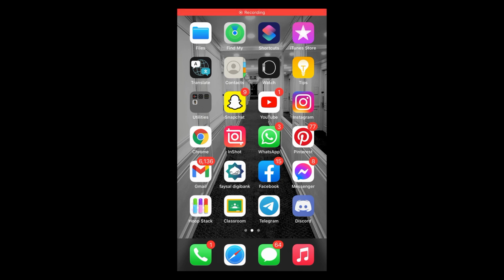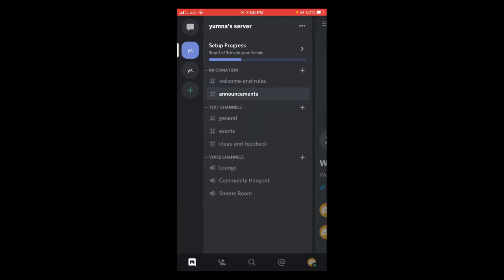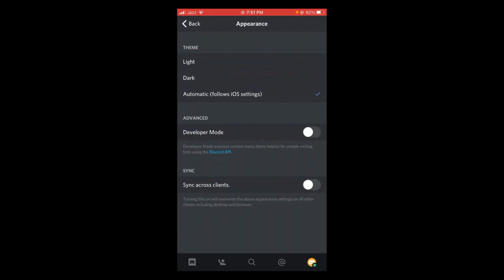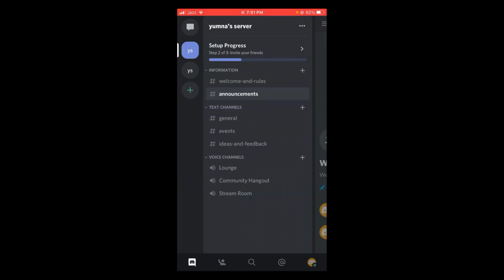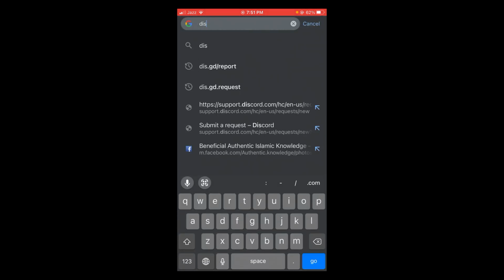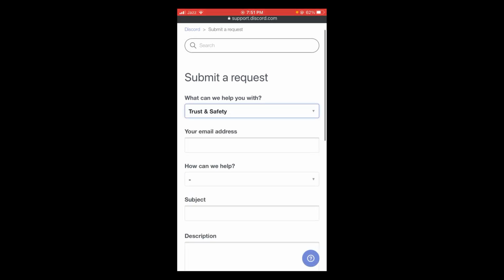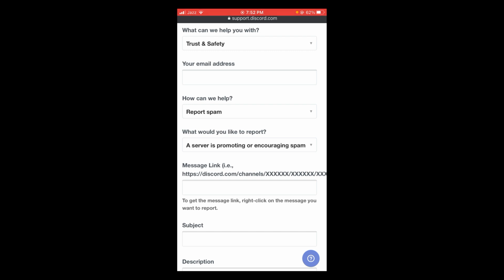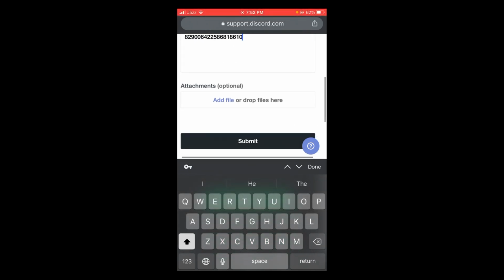How to Report Discord Servers (2021)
Learn How to Report Discord Servers. It is simple process to report discord servers, follow this video.

0:00 Intro
0:05 Report Discord Servers